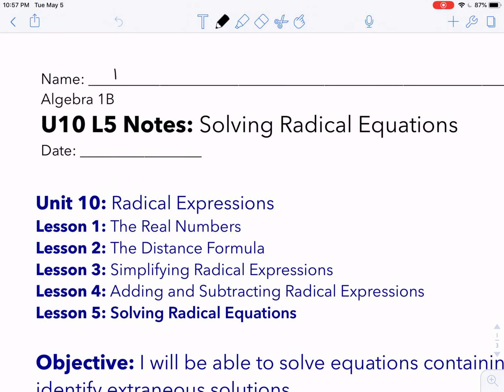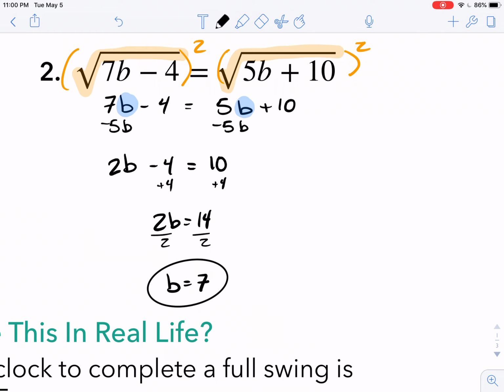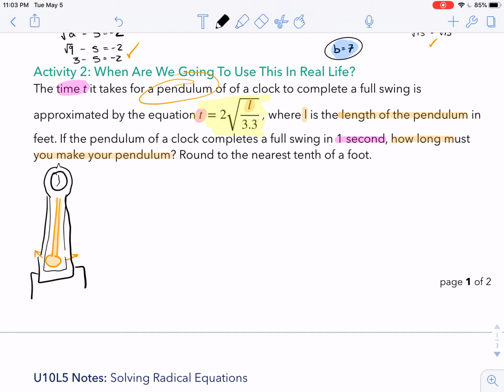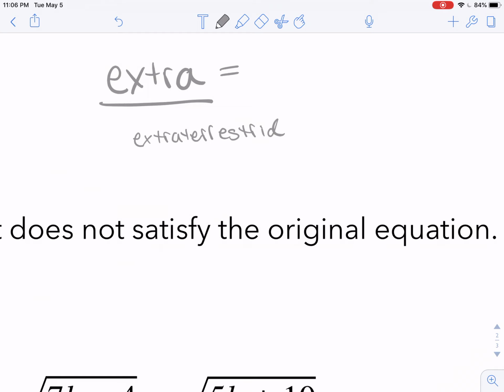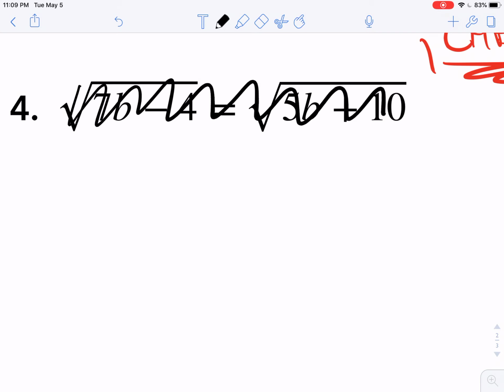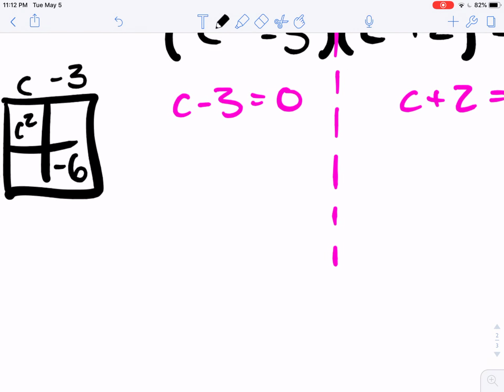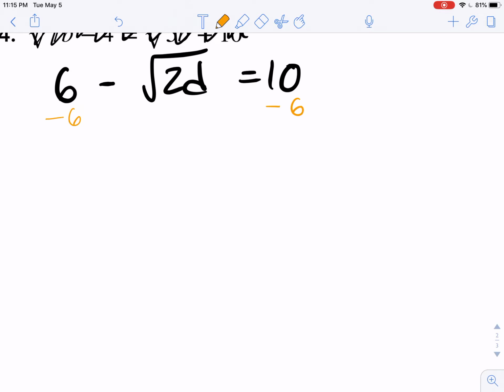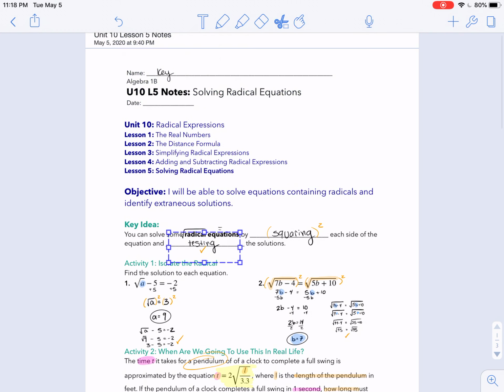U10 L5 Solving Radical Equations